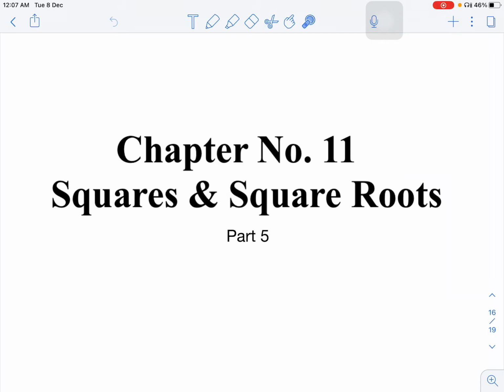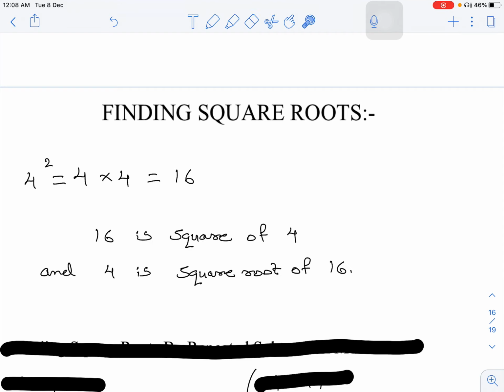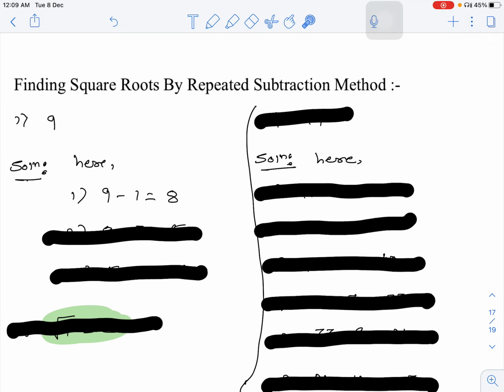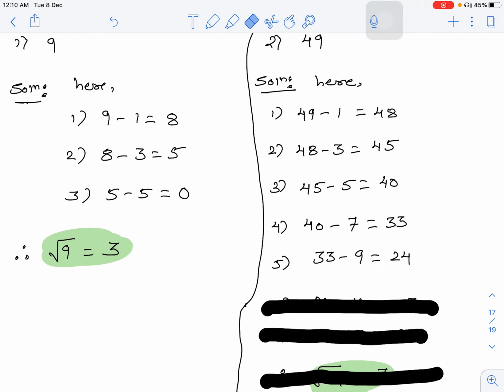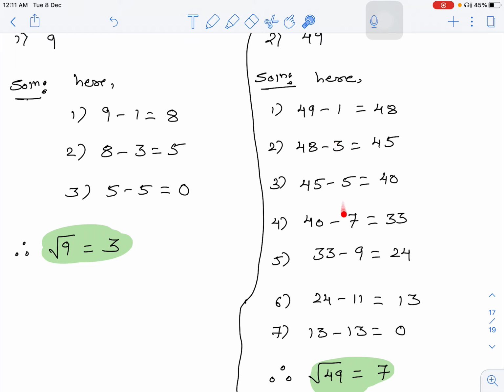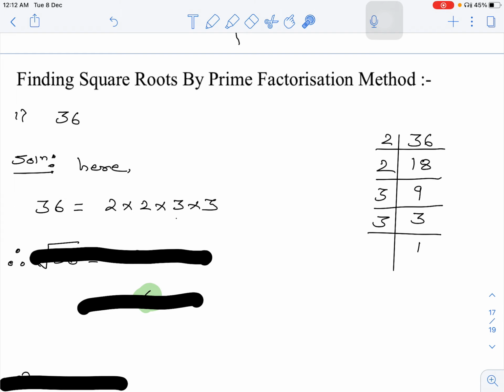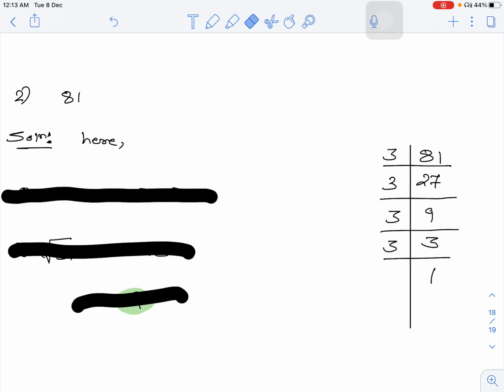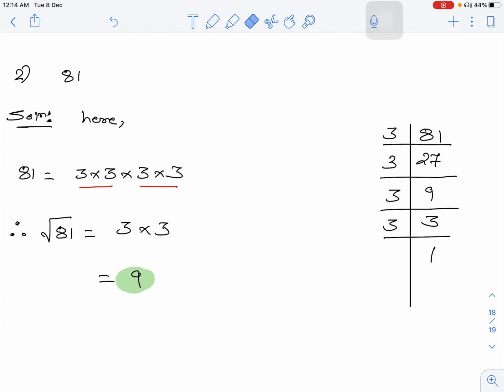Squares and Square Roots - CBSE - Class 8 - Maths - Part 5